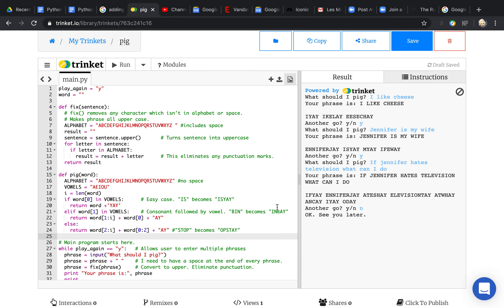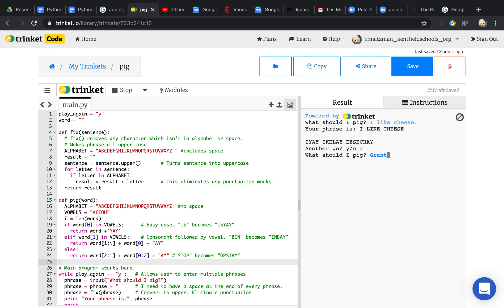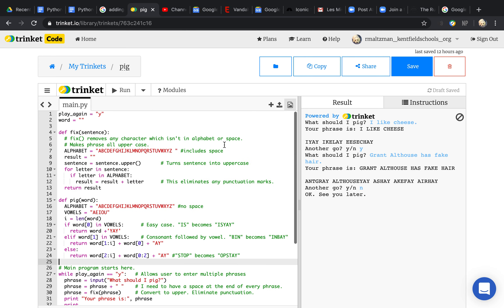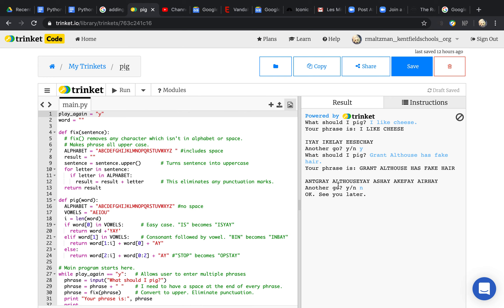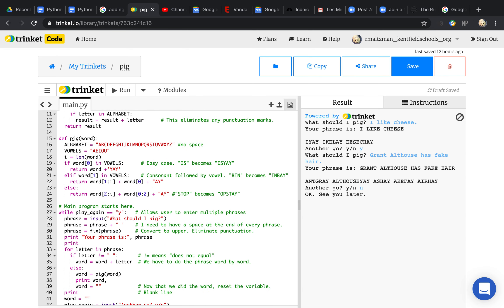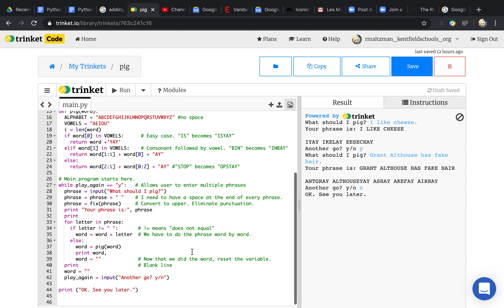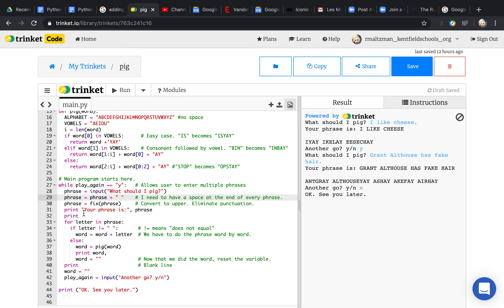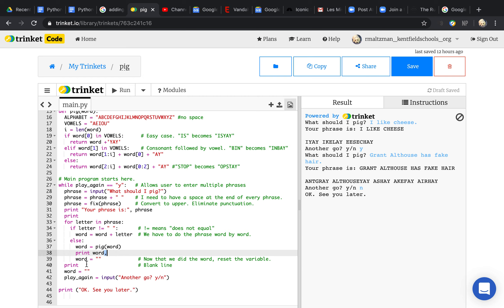Python V24 Final Pig Latin Program